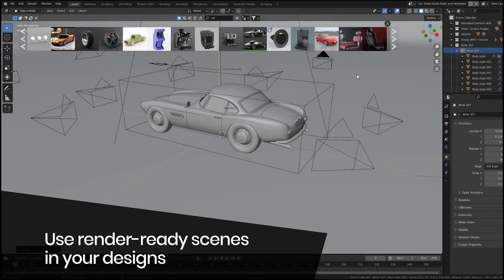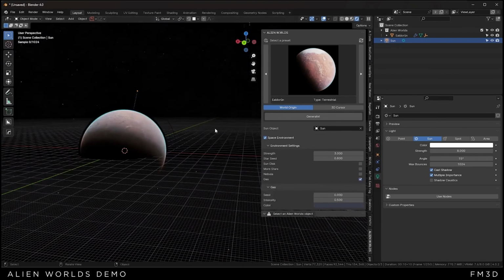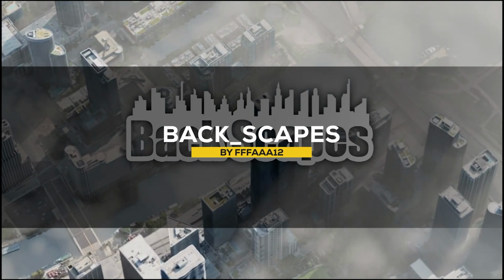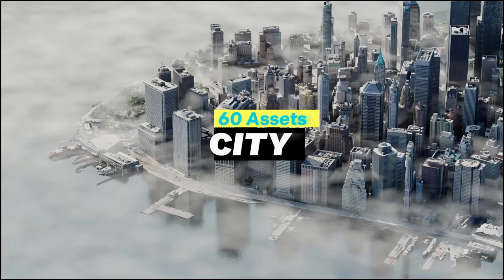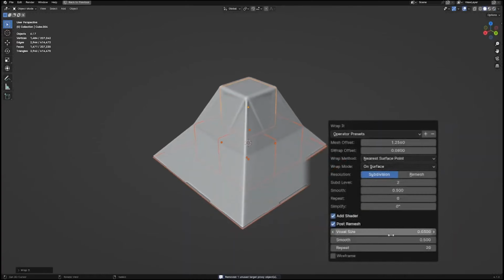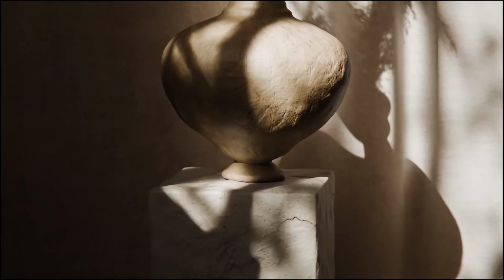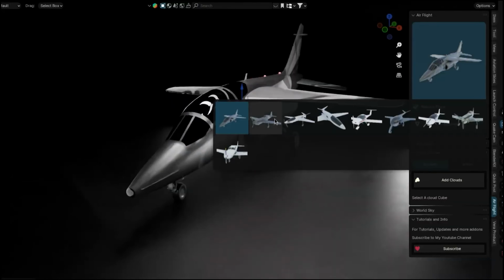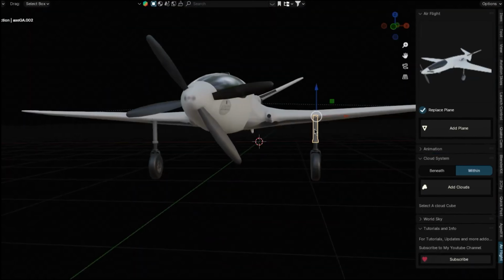Brand New Blender Add-Ons You Missed!